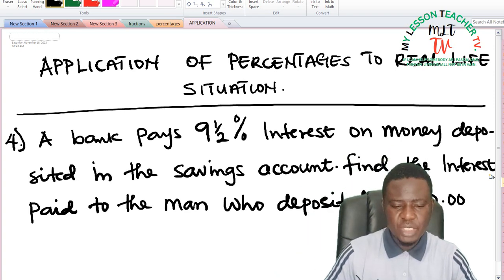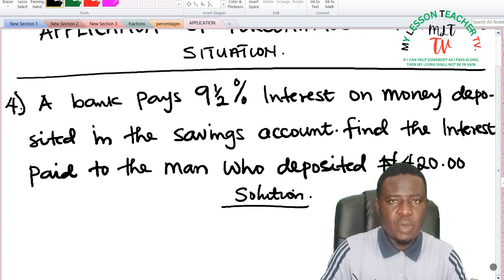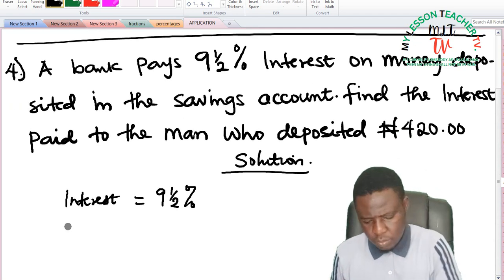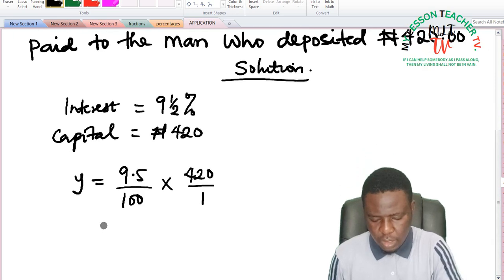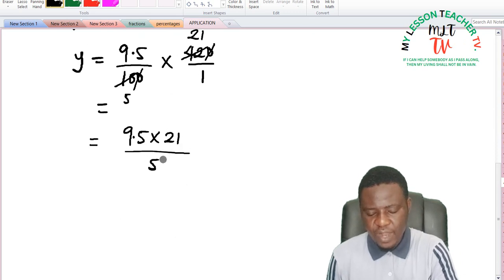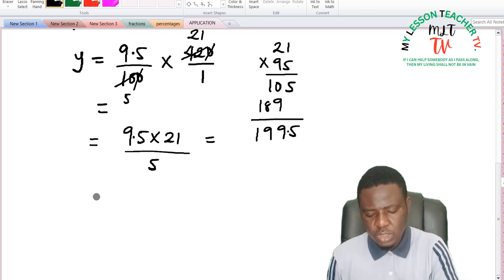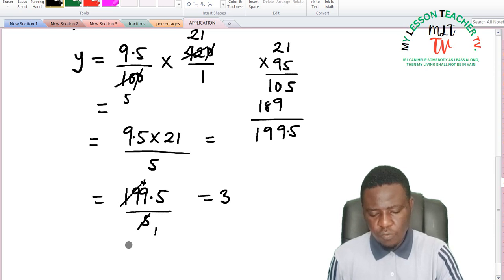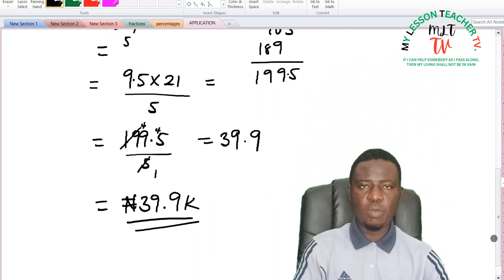Pry 5 lec202o Application of Percentages to real life situations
in this lecture video, learners will learn how to apply percentages in real life situations with lot of examples. like, follow and comment. @mylessonteacher